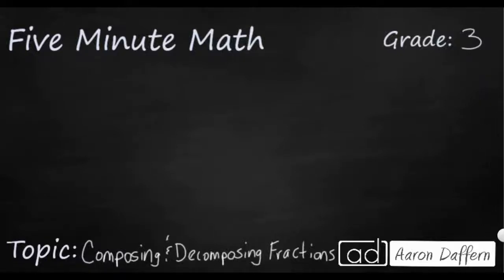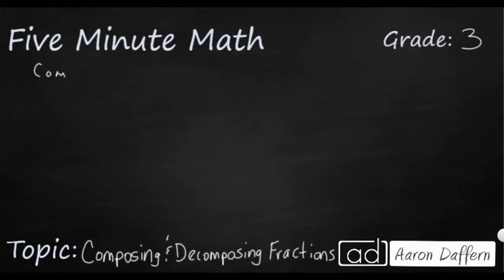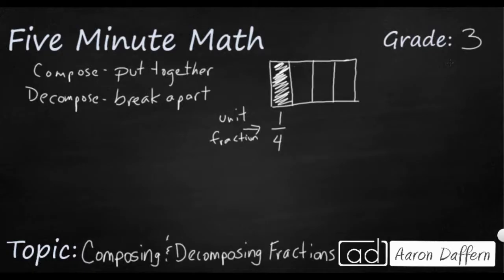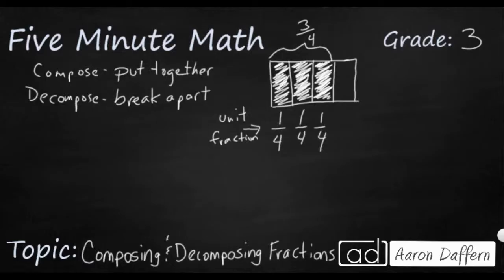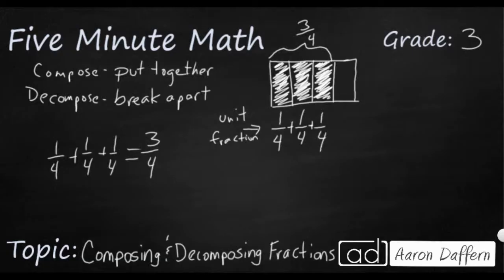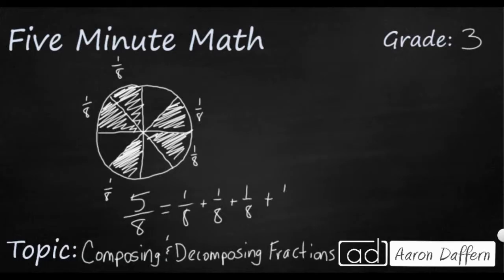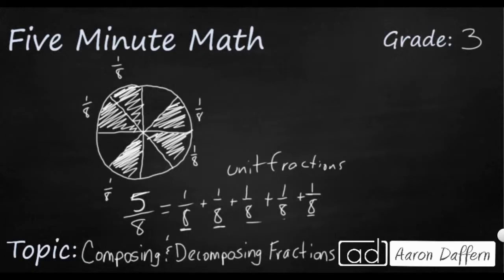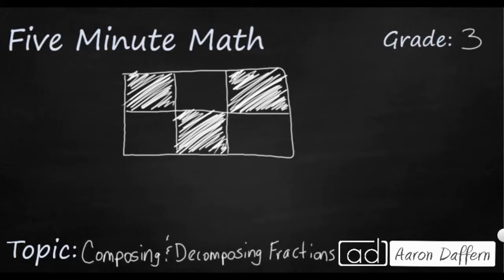3rd Grade Math Composing and Decomposing Fractions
Learn to compose, or put together, and decompose, or break apart, fractions into smaller unit fractions. Two examples and a practice problem are included in this video.